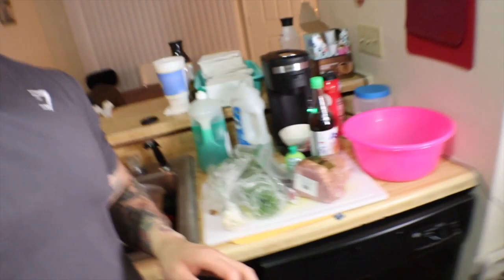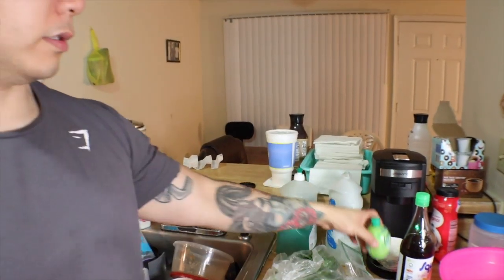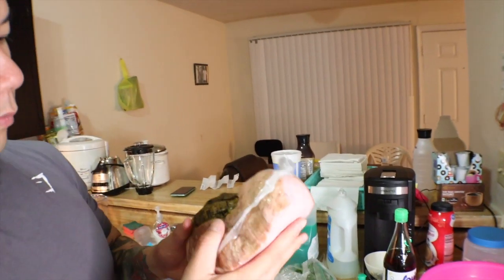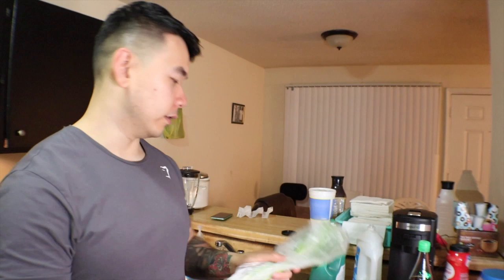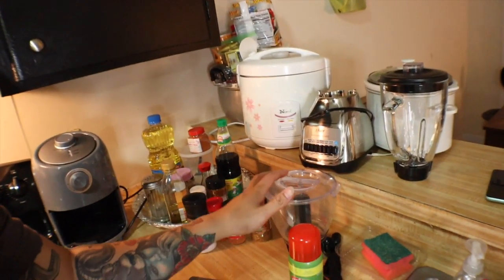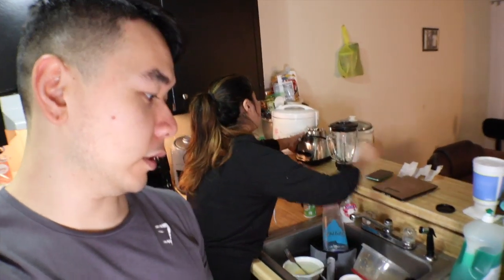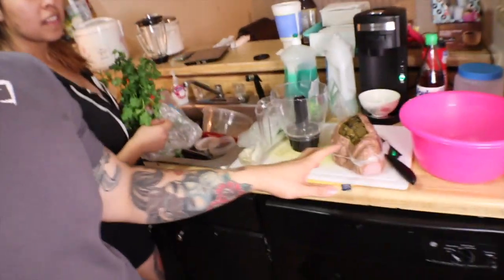COVID 19 FILES: Spicy Ham Recipe/ Day in the Life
"Dieting" can be BORING if you don't know any other recipes other than your basic CHICKEN, BROCOLLI, AND BROWN RICE.

In this video, I want to share with you a delicious and SPICY recipe that will add a kick to your diet/ food choices!

Thank you for following along on my journey to recover from this lower back injury!

I'm so grateful to have some VERY old dumbbells from back in the day to use, so I'm gonna give YOU everything I've got when it comes to helping you with your fitness goals!

 👉 Struggling with your fitness and nutrition goals? 👈

Want to END THE GUESS WORK when it comes to your fitness and nutrition goals?

to see if you’d be a good fit for my program: The 90 day Lean Body Sculpting Program

You’ll personally be coached by me and we’ll come up with a watertight game plan to fast track your fitness goals.

𝐈𝐅 𝐘𝐎𝐔 𝐌𝐄𝐄𝐓 𝐓𝐇𝐈𝐒 𝟓-𝐏𝐎𝐈𝐍𝐓 𝐂𝐇𝐄𝐂𝐊𝐋𝐈𝐒𝐓...⁣⁣⁣⁠
1️⃣ You are willing and able to workout 3-4x a week⁣⁠
2️⃣ You are ready for change. ⁣⁠
3️⃣ You are coachable.⁣⁠
4️⃣ You are ready to stick to a nutrition plan.⁣⁣⁣⁠
5️⃣ You’re 𝟏𝟎𝟎% committed to getting results.⁣⁣⁣⁠
❌ Lastly do 𝐍𝐎𝐓 comment if you’re not... ⁣⁣⁣⁠
—𝐃𝐞𝐜𝐢𝐬𝐢𝐯𝐞 𝐚𝐧𝐝 𝐂𝐨𝐦𝐦𝐢𝐭𝐭𝐞𝐝 ⁣⁣⁣⁠
—𝐑𝐞𝐚𝐥𝐥𝐲 𝐰𝐚𝐧𝐭𝐢𝐧𝐠 𝐭𝐨 𝐥𝐨𝐬𝐞 𝐰𝐞𝐢𝐠𝐡𝐭
—𝐂𝐨𝐚𝐜𝐡𝐚𝐛𝐥𝐞 ⁣⁣⁣⁠
—𝐀𝐫𝐞 𝐫𝐞𝐚𝐝𝐲 𝐟𝐨𝐫 𝐚 𝐬𝐞𝐫𝐢𝐨𝐮𝐬 𝐥𝐢𝐟𝐞 𝐜𝐡𝐚𝐧𝐠𝐞⁣⁠
✅ I promise, If you meet the qualifications above, in 90 days from now, you will be forever changed: physically, mentally and emotionally. ⁣⁠